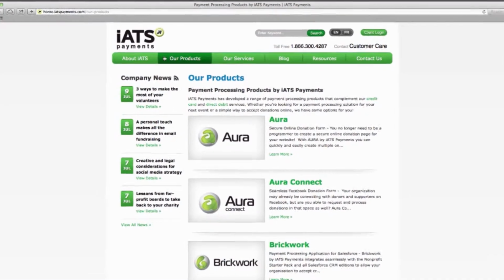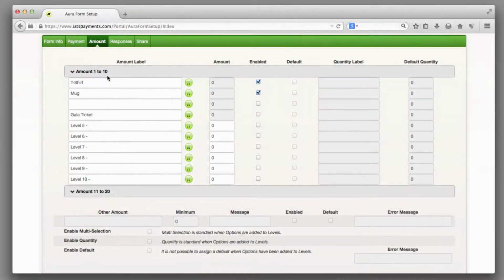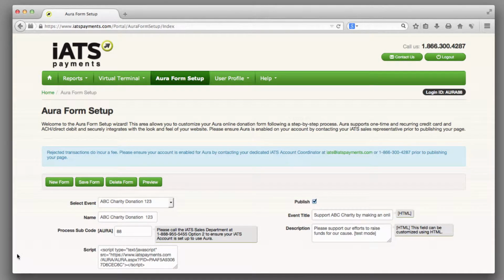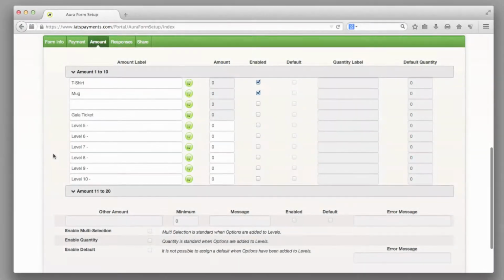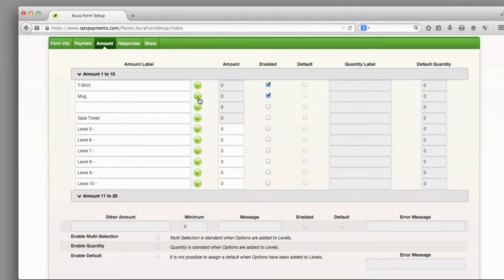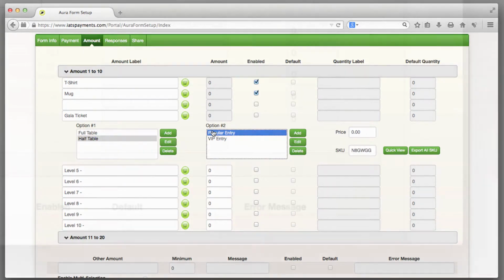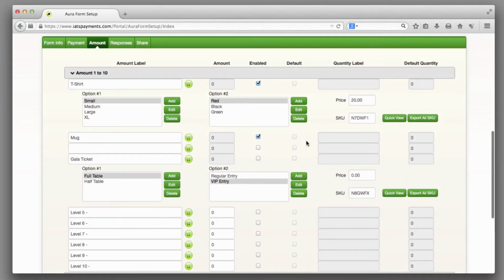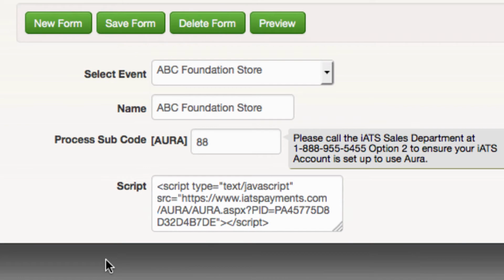Aura Online Donation Form - Shopping Cart Features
This video gives a tutorial overview of the shopping cart features of Aura, iATS Payments' secure online donation form.